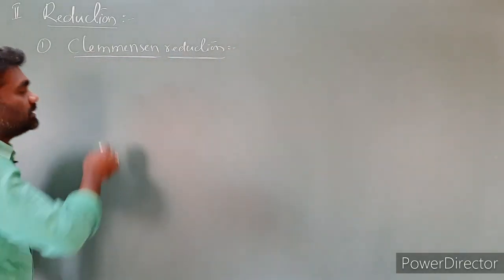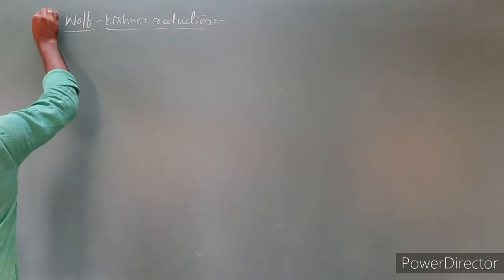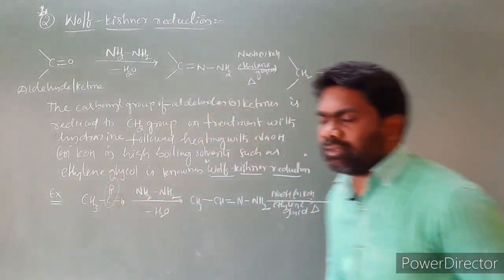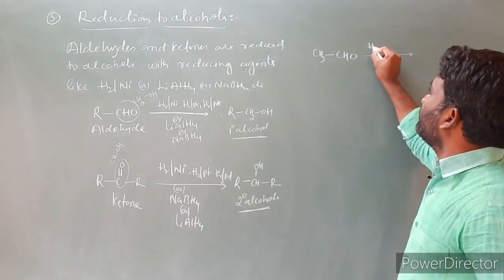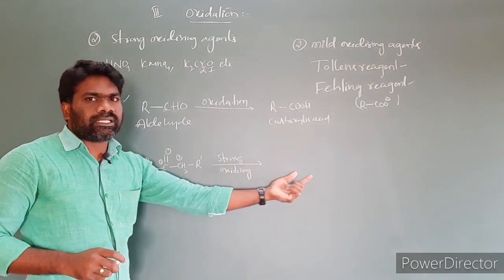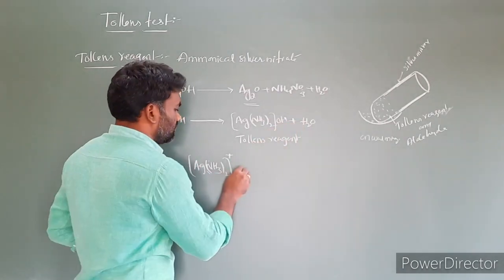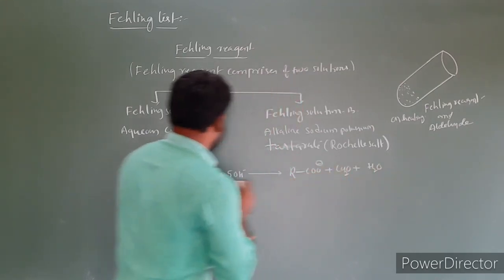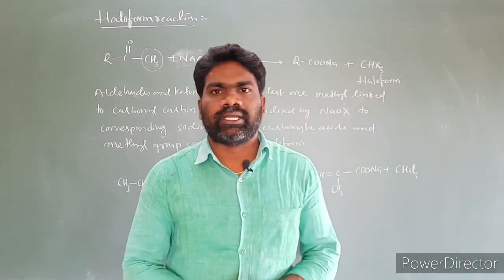LECTURER 12.6: II PU CHEMISTRY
ALDEHYDES, KETONES & CORBOXILIC ACIDS